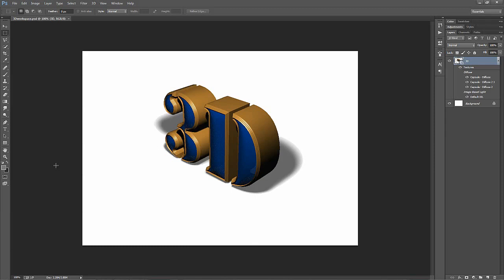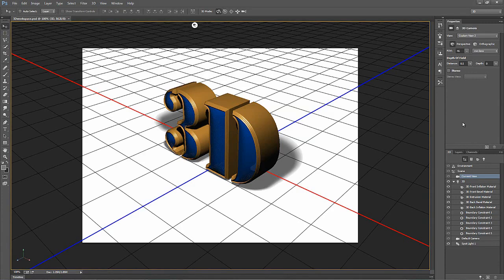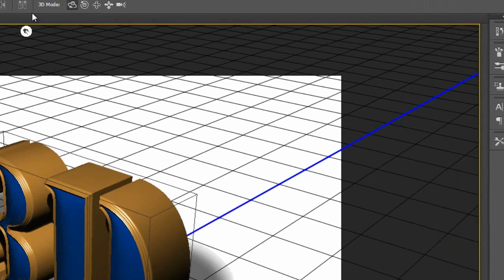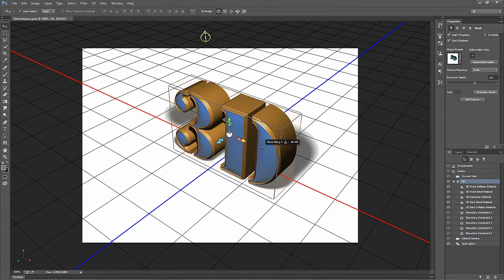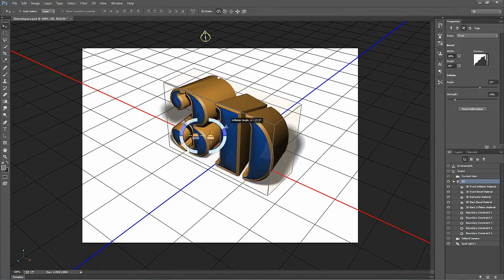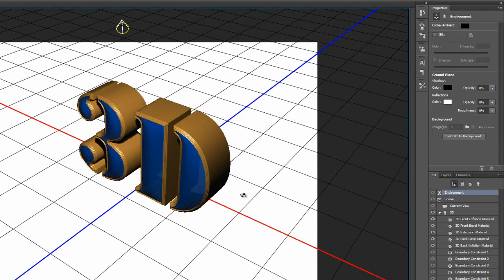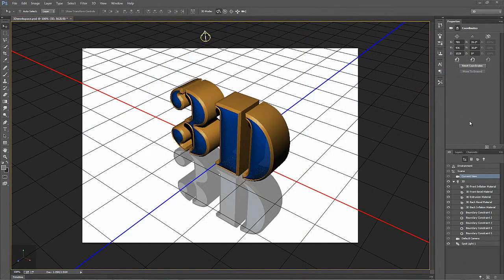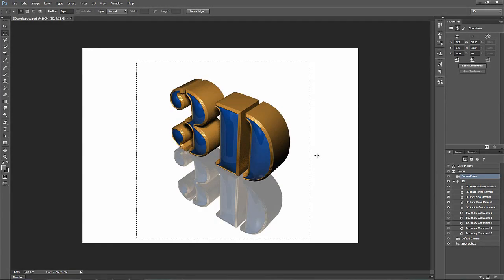Mastering 3D in Adobe Photoshop by Farhan7484 (Part 2)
Learn step by step guideline